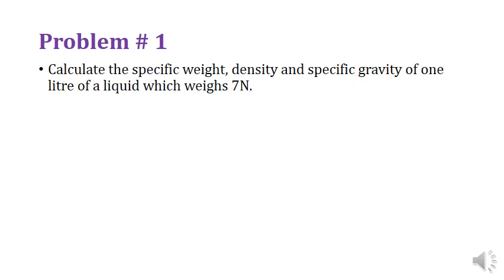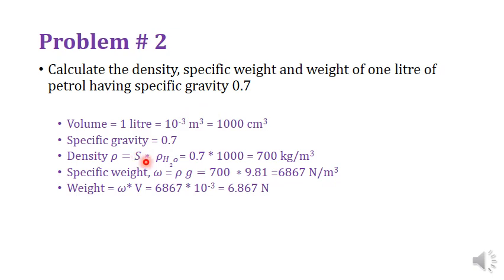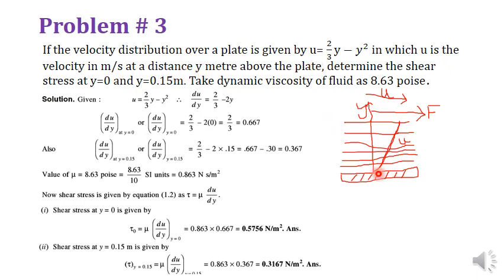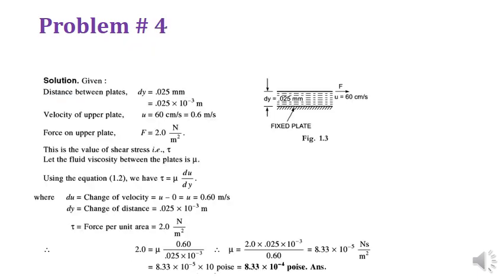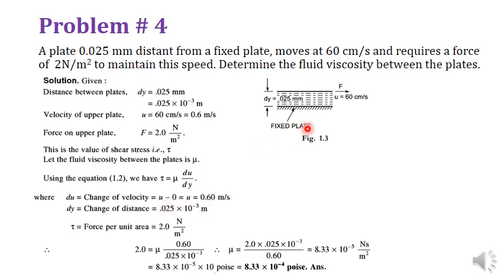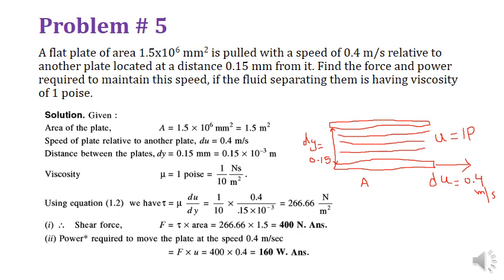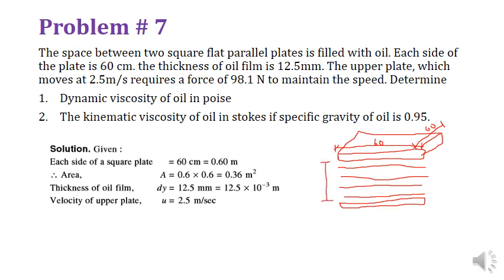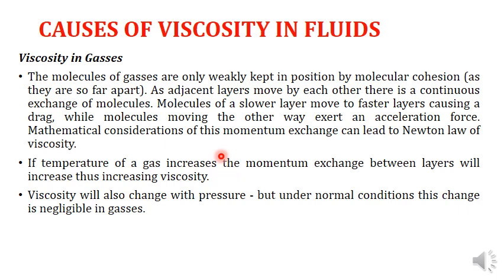LEC 2 PROPERTIES OF FLUIDS part 3